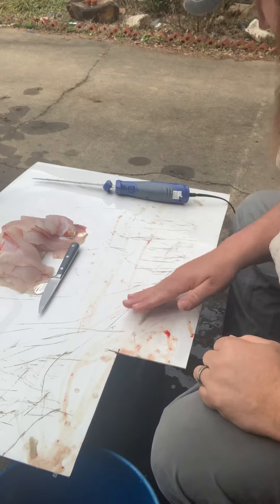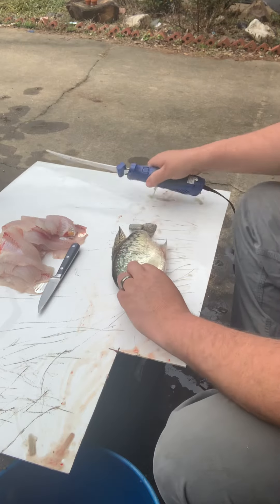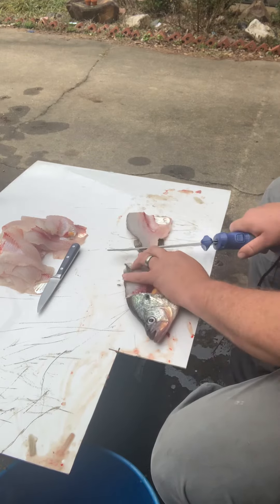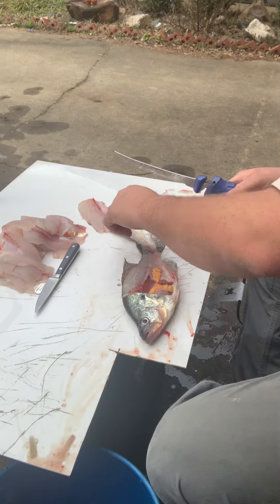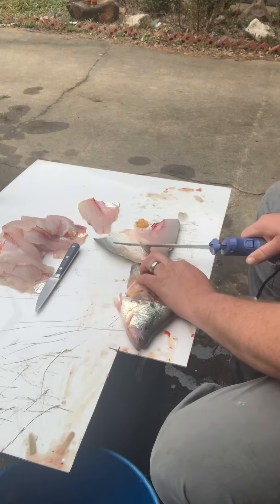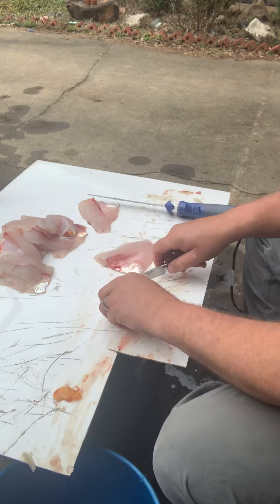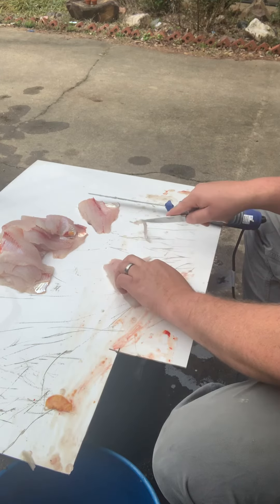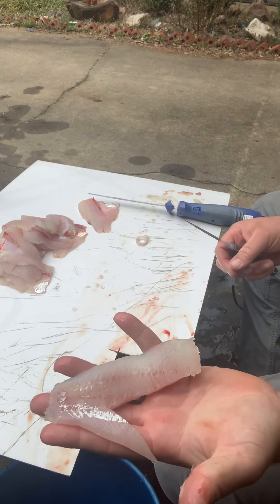How I clean my crappie